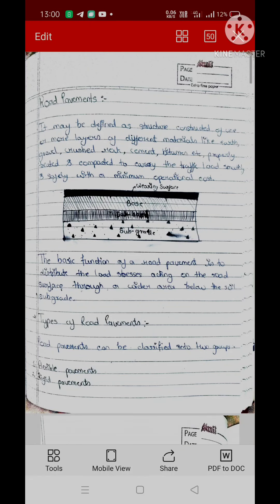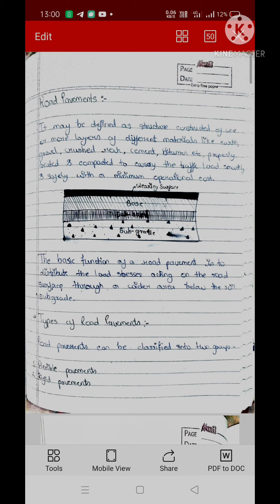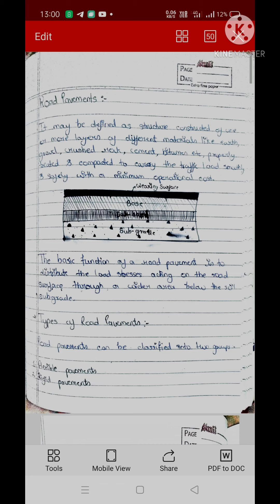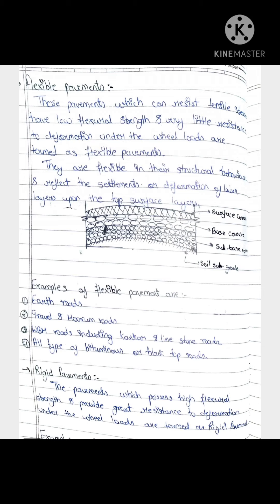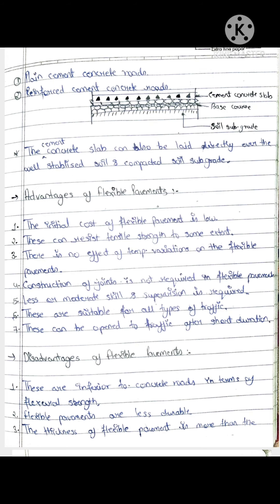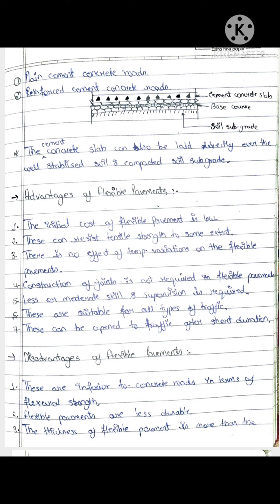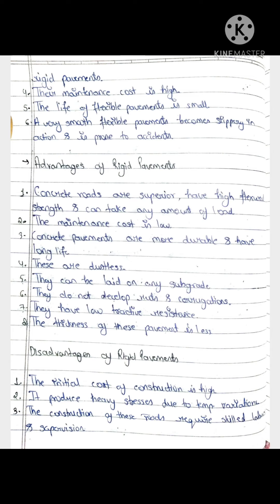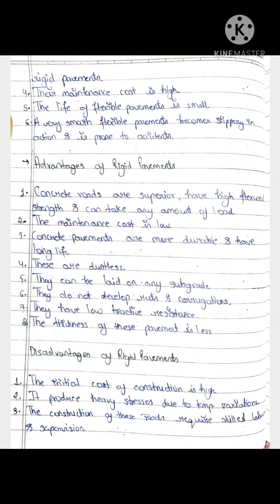27 April 2021